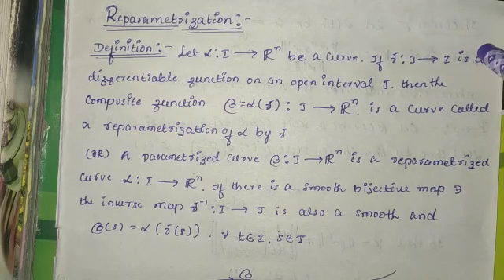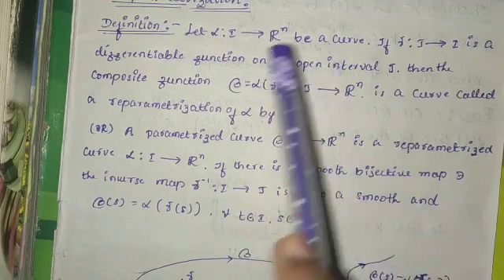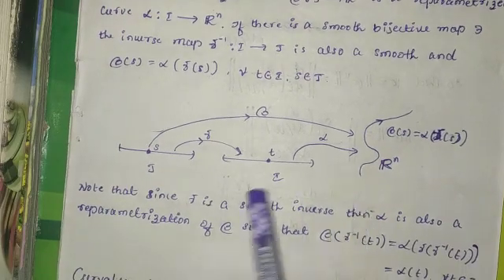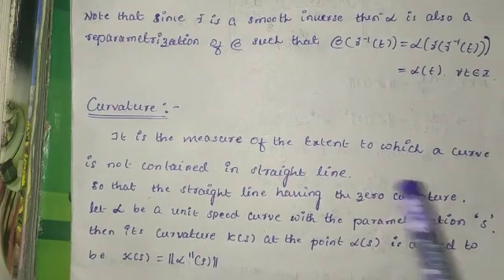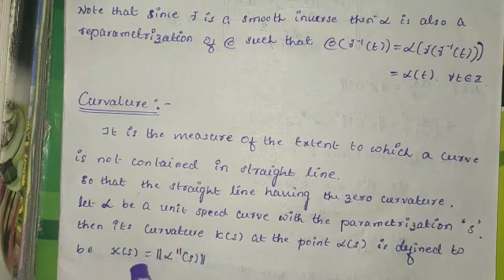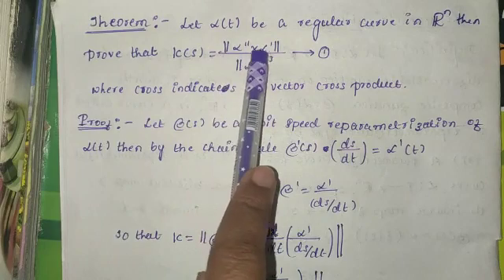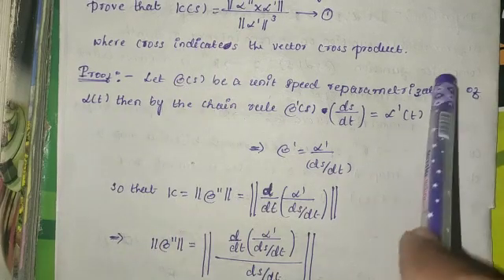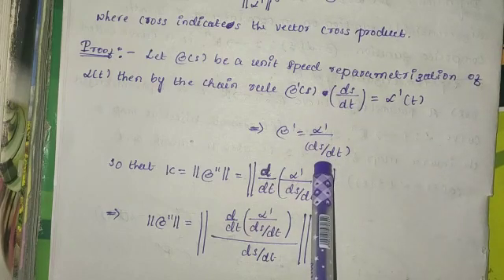2ndsem MSc maths(4)